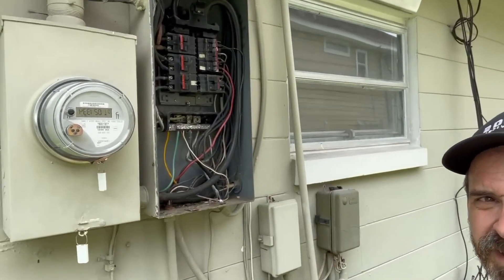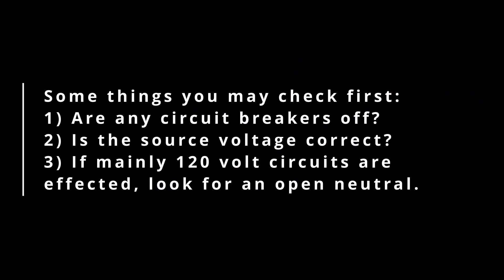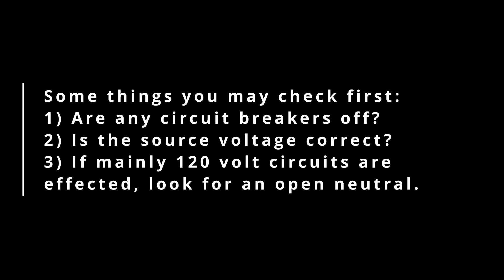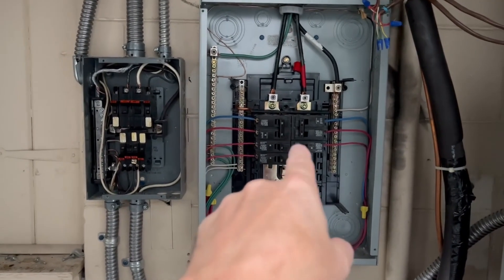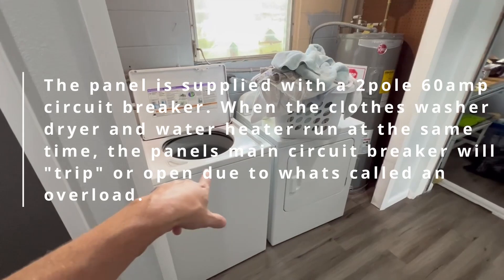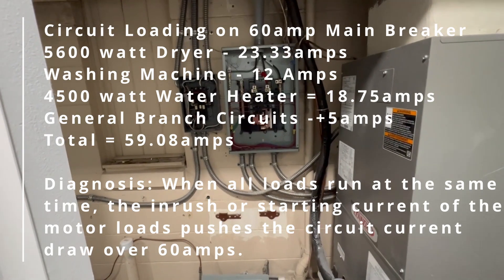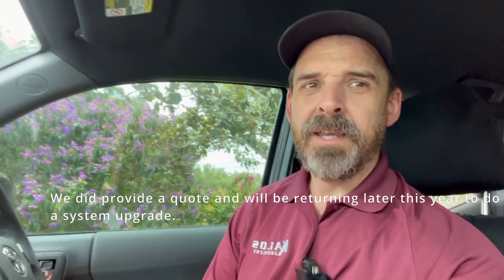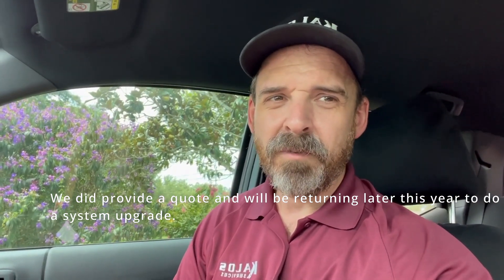FPE Circuit Breaker Overload Quick Diagnostic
In this video a make a quick diagnostic of an old electrical system that has received some minor upgrades.